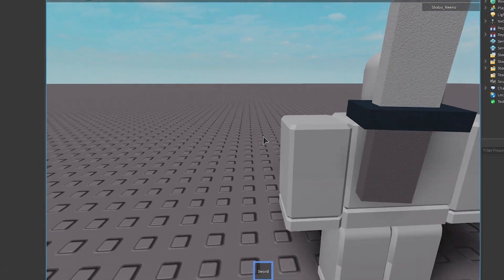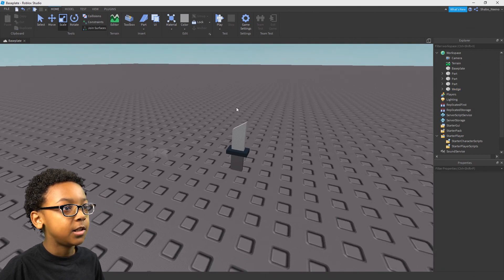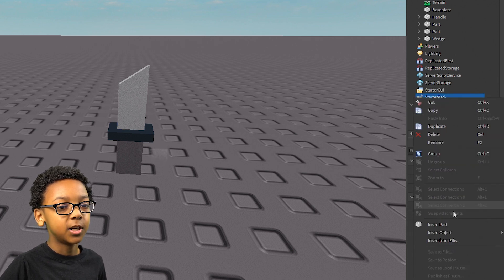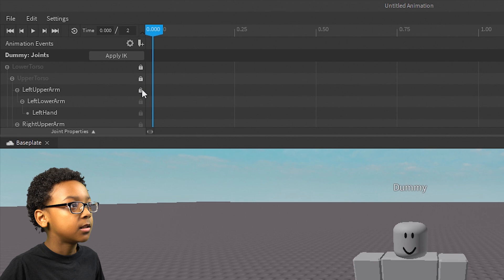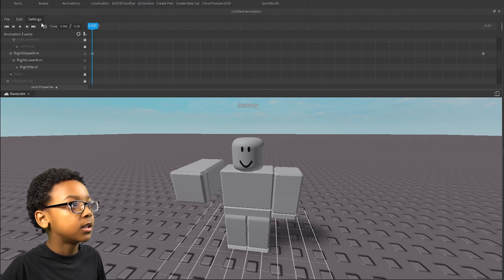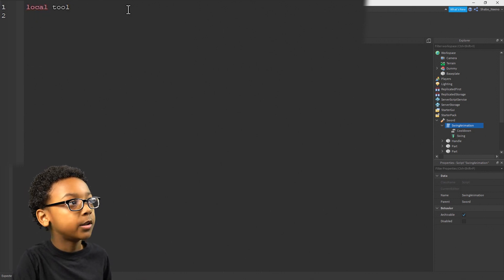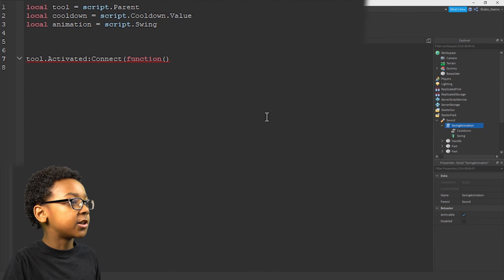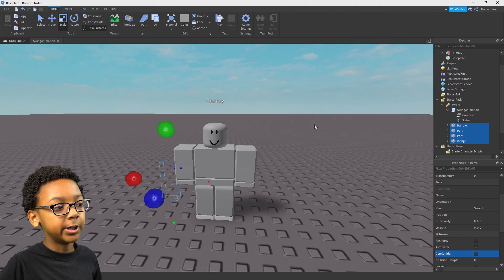How To Make A Sword In Roblox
In this video I show you how to make a sword in Roblox Studio.

00:00 - INTRO
00:25 - STEP 1: Modeling The Sword
05:00 - STEP 2: Make Swing Animation
08:19 - STEP 3: The Animation Script
13:51 - STEP 4: Scripting Sword Damage